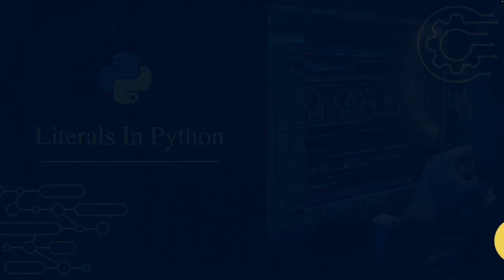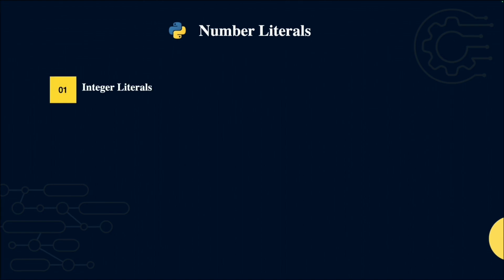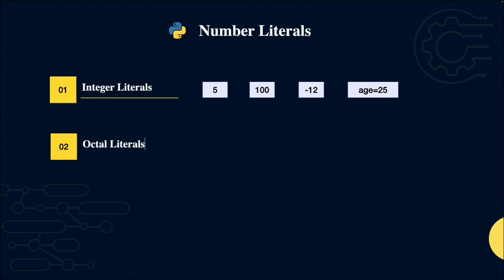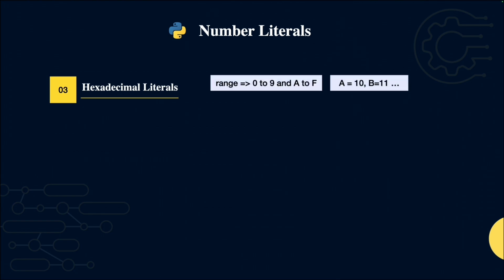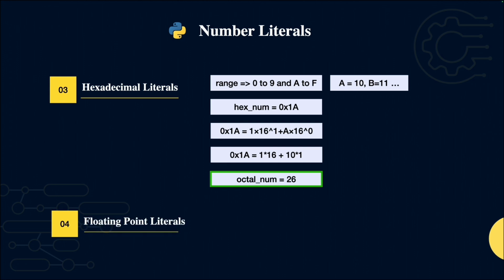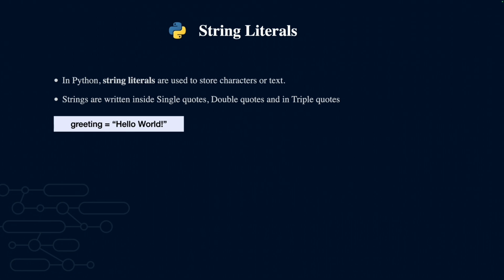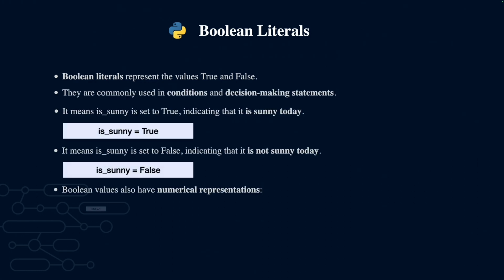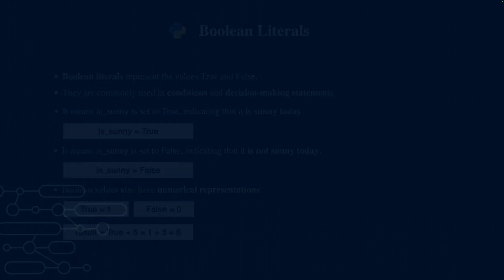What are Literals? | Literals in Python Explained | Python tutorials for beginners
In this video, "What are Literals? | Literals in Python Explained | Python Tutorials for Beginners in Hindi," we dive deep into the concept of Python literals with easy-to-understand examples. Whether it's integer literals, octal, hexadecimal, floating-point, string, or boolean literals, you'll learn how to use them effectively in Python programming. This tutorial is perfect for beginners who are just starting their Python journey.